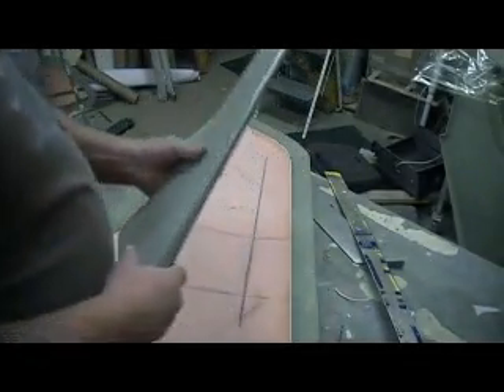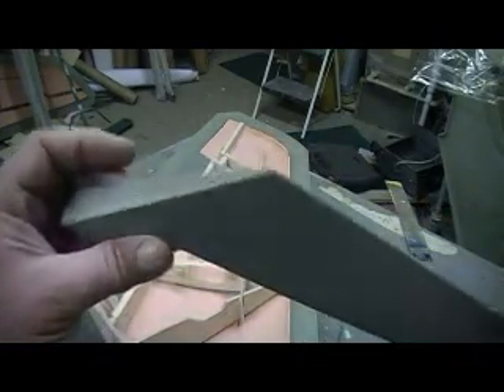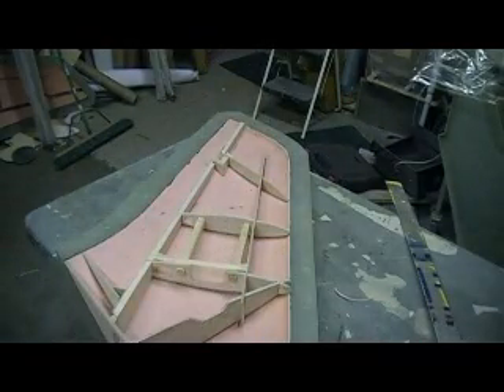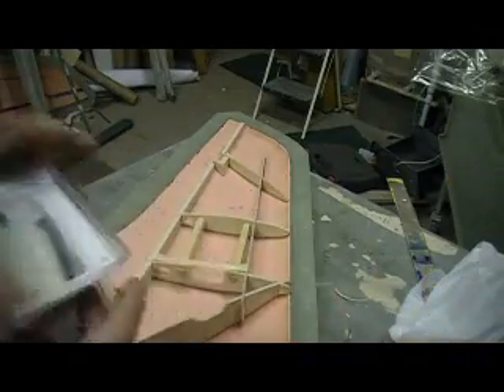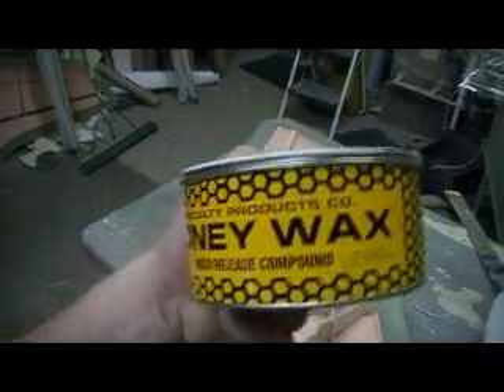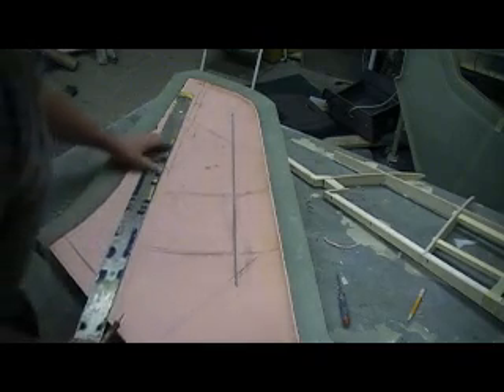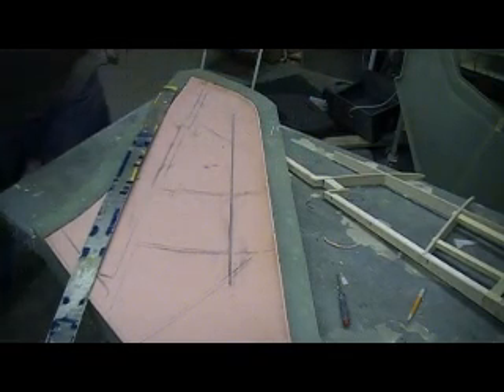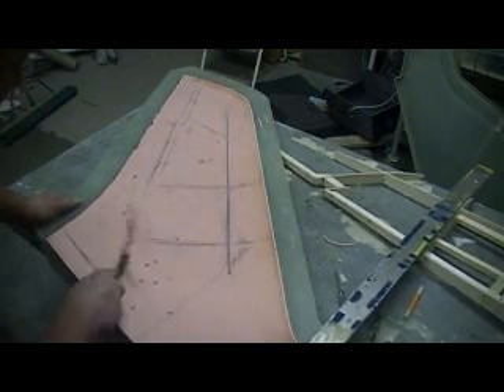how to build a rc jet F-105 thunderchief # 312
making wing